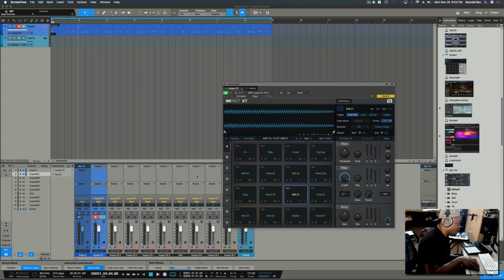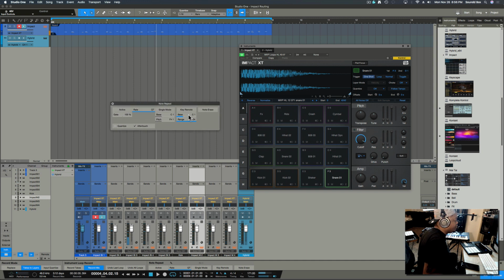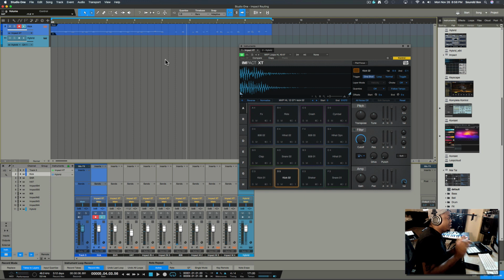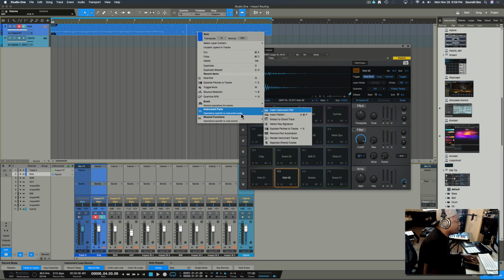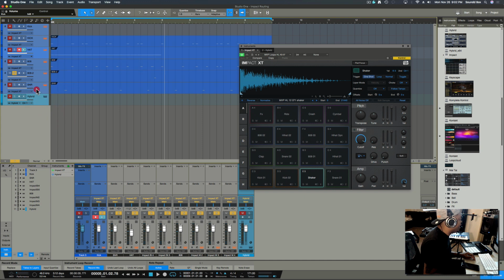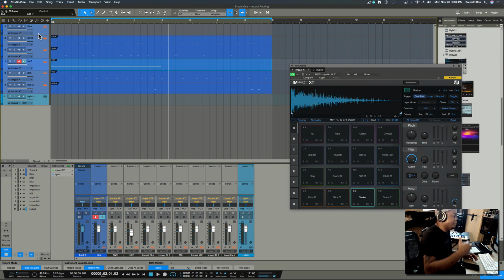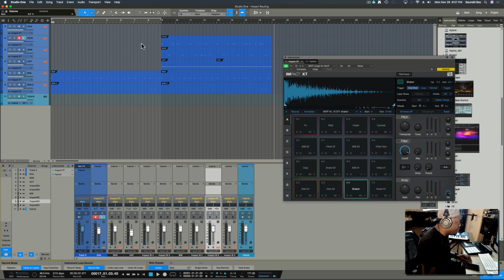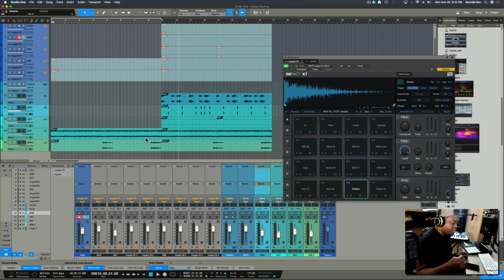Studio One 4 Impact XT Midi Routing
Studio One 4 midi routing in Impact XT. The process might be longer but knowing about these options will help make wise music production choices.